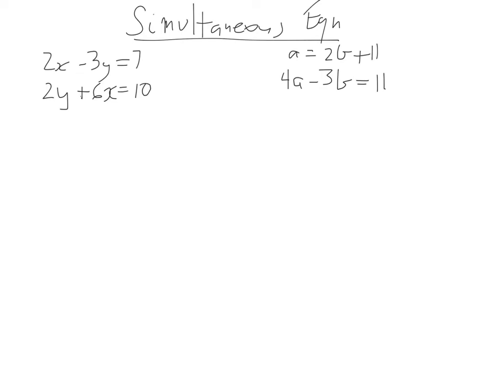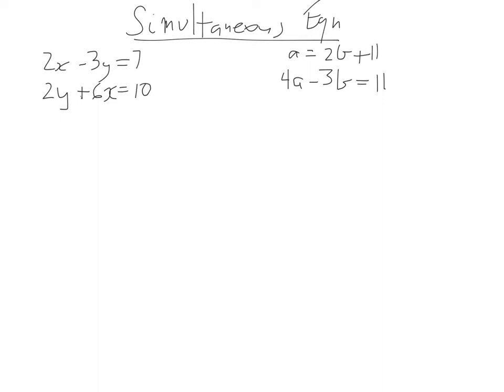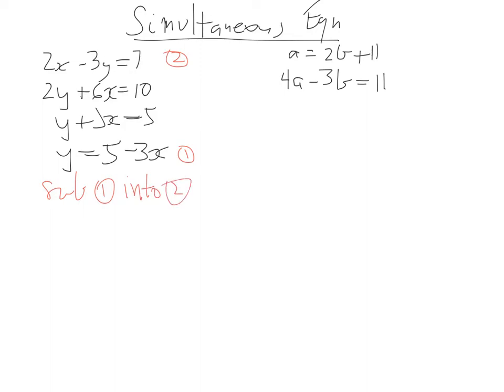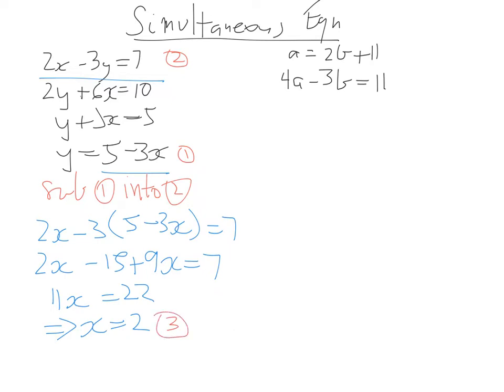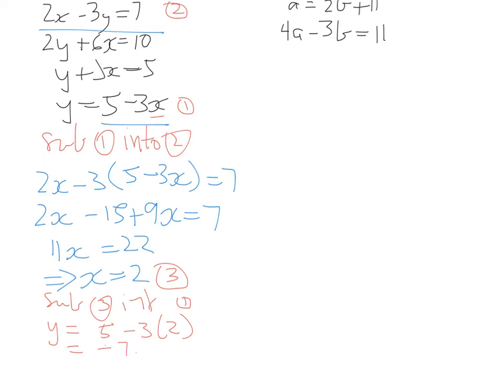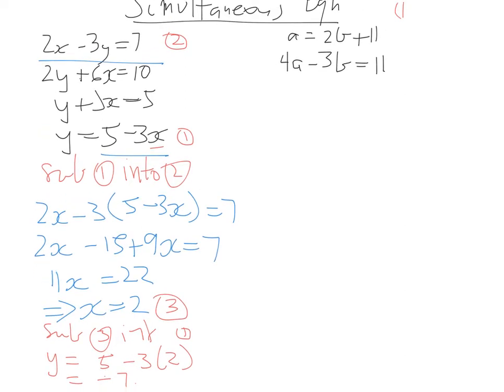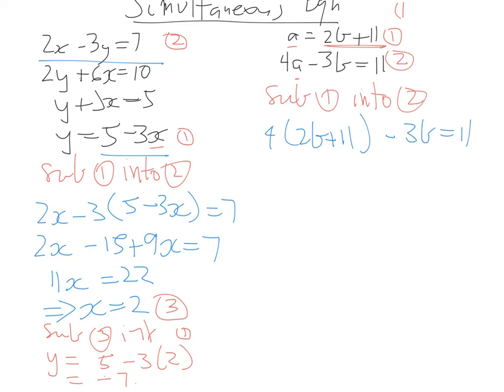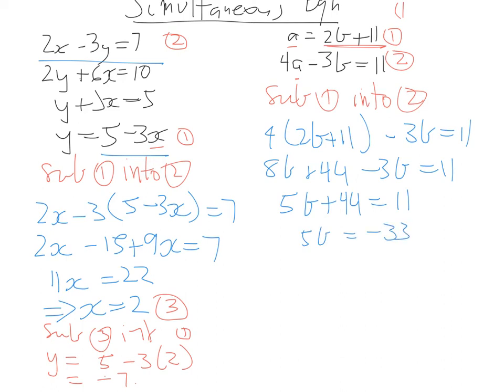1 Simultaneous Equations Yr 11 Trans